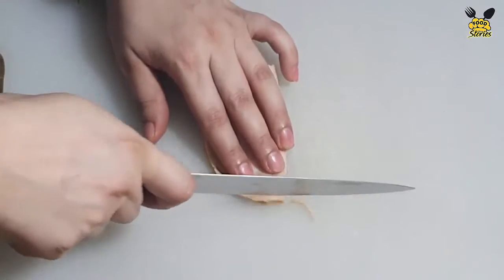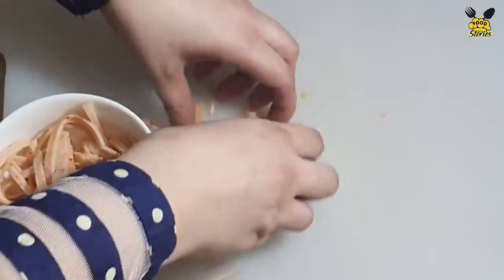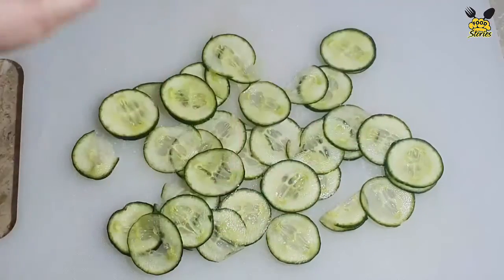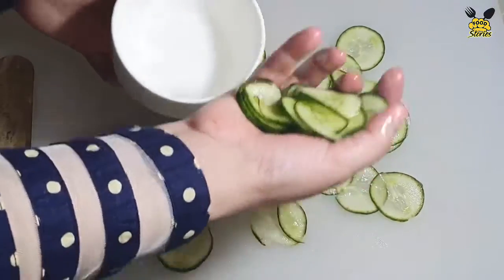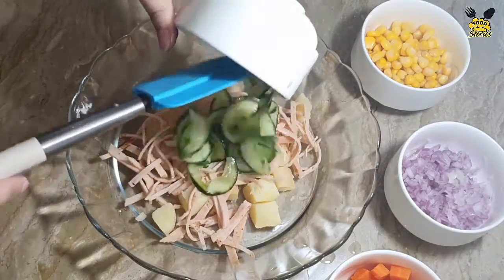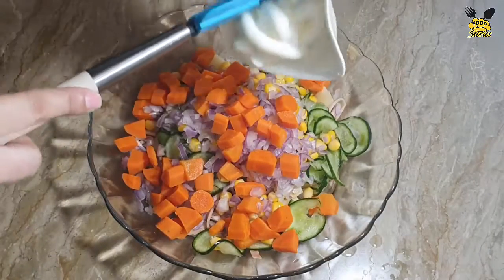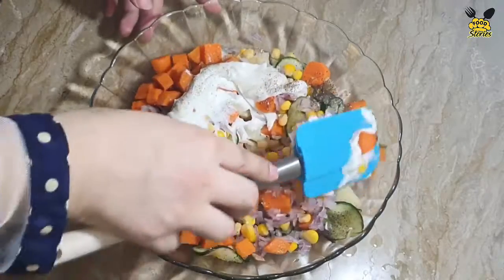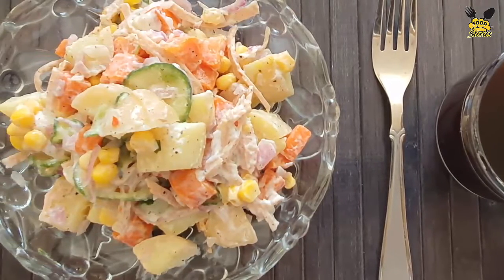Japanese Potato Salad By Food Stories l Potato salad l Healthy Recipes l Quick Potato Recipes l Food